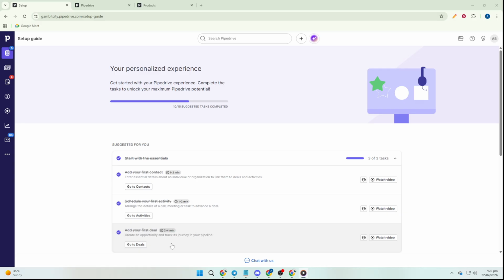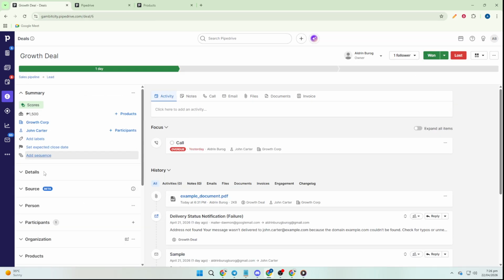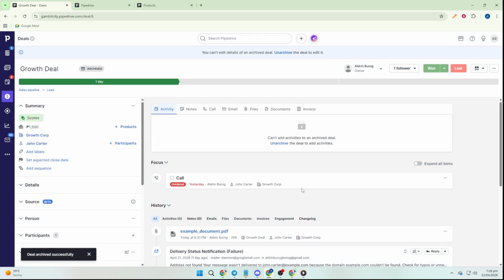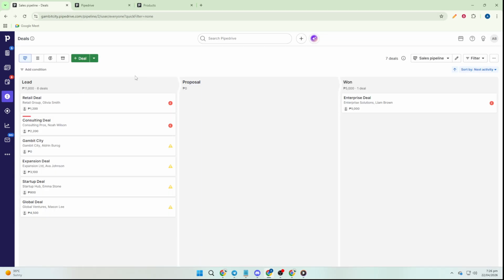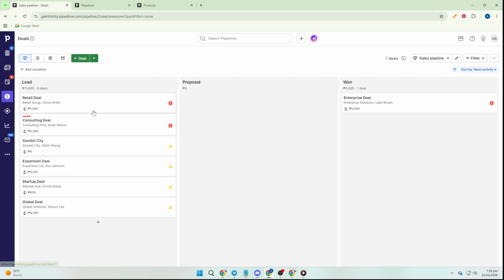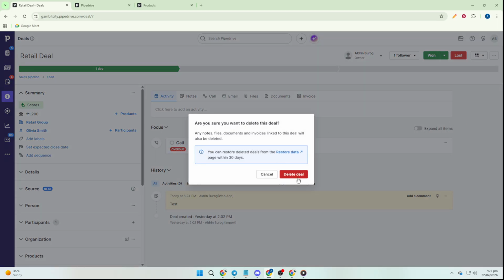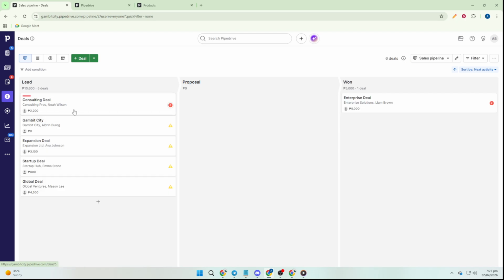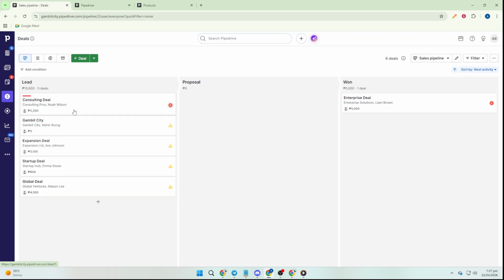How To Archive Or Delete Deals In Pipedrive (Step-by-Step 2026)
In This Step-By-Step Pipedrive Tutorial, You'll Learn Exactly How To Archive Or Delete Deals In Pipedrive In 2026. Proper Deal Management Helps Keep Your Sales Pipeline Organized, Improve Reporting Accuracy, Reduce CRM Clutter, And ensure your team focuses on active opportunities.

Whether You're Cleaning Up Old Records, Managing Closed Opportunities, Removing Test Deals, Or Organizing Historical Sales Data, understanding deal management is essential for CRM success.

🔹 What You'll Learn:
-How To Archive Deals In Pipedrive
-How To Delete Deals Permanently
-How To Manage Sales Pipelines
-How To Clean Up CRM Records
-How To Improve Reporting Accuracy
-How To Organize Deal Information
-How To Prevent Pipeline Clutter
-How To Manage Historical Data
-How To Troubleshoot Deal Management Issues
-Best Practices For CRM Organization

💡 Pro Tip: Archive Deals Whenever Possible Before Permanently Deleting Them. Maintaining Historical Records Can Be Valuable For Future Reporting And Sales Analysis.

By The End Of This Video, You'll Know Exactly How To Archive Or Delete Deals In Pipedrive In 2026. You'll Be Ready To maintain a cleaner sales pipeline and improve CRM organization.